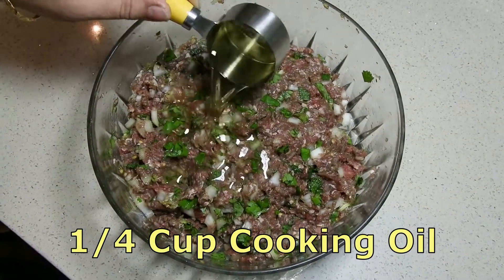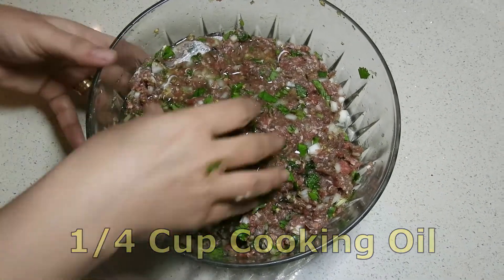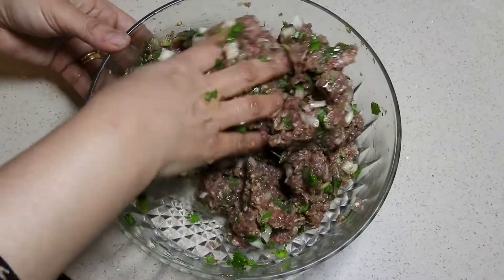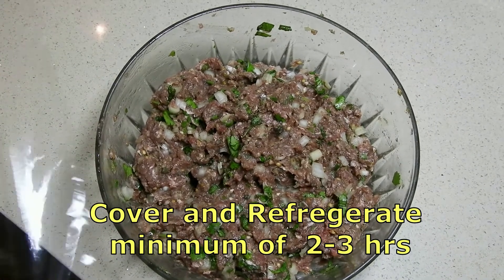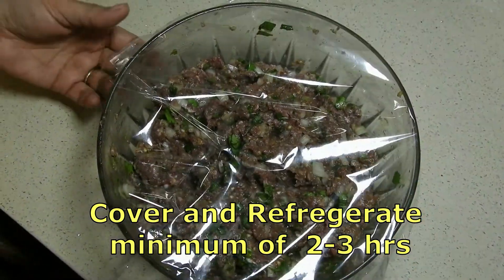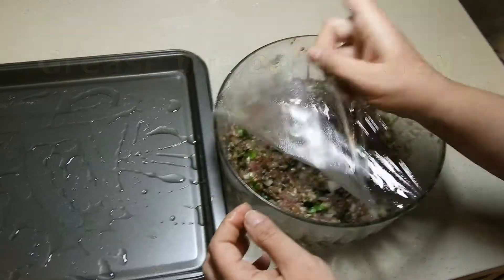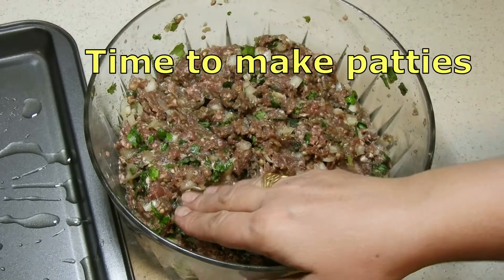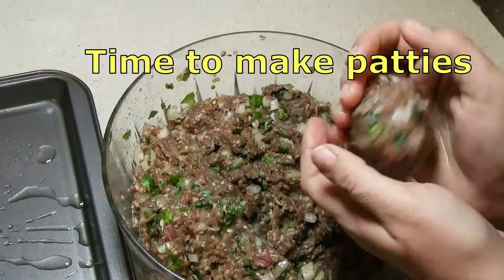How to cook Gluten Free Peshawri Chapeli Kabab | Zesty Foods with MJM | ZF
Hello friends, In this video I am showing how I make Gluten Free Chapli Kabob. Following are the Ingredients I used.

Ground Beef 750 g
Onions chopped 1 cup
Green Coriander chopped 1 Cup
Green Mint chopped 1 cup
Ginger Garlic Paste 1 Tbsp
Eggs 2
Cooking Oil 1/4 cup
Green Thai Chili chopped According to your taste

Directions:
1. Mix all the ingredients together in a bowl
2. Refrigerate for 2-3 hours minimum.
3. Preheat the oven on 450 degree Fahrenheit.
4. Grease the baking tray.
5. Make medium size of patties.
6. Bake for 30 minutes, flip the patties over half way.

And That is it. Enjoy Tasty, Zesty Gluten Free Kabobs.

Follow my @zestyfoodswithmjm on Facebook & Instagram.